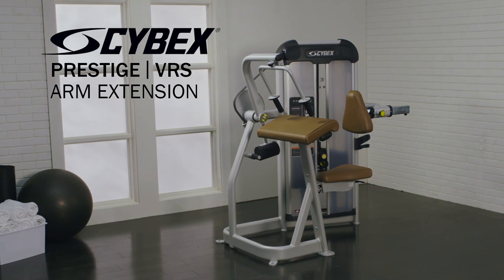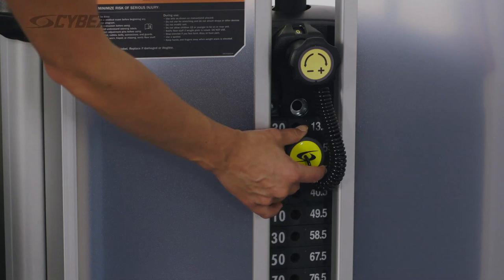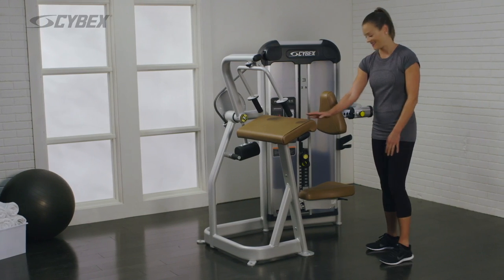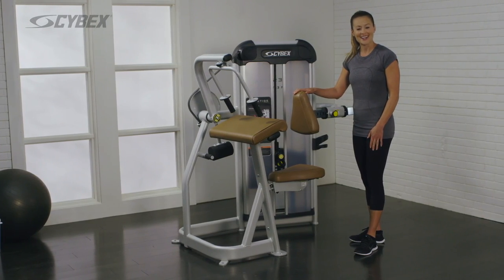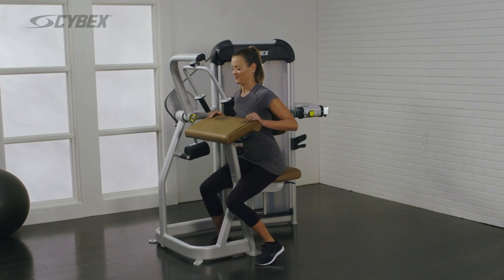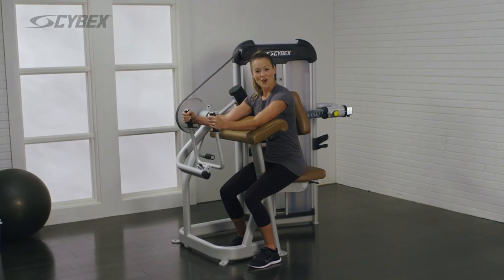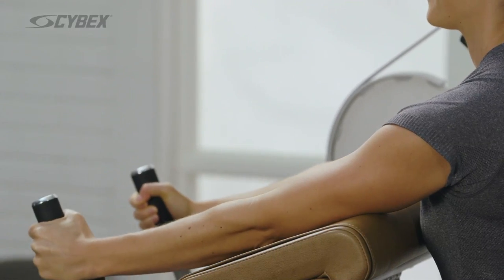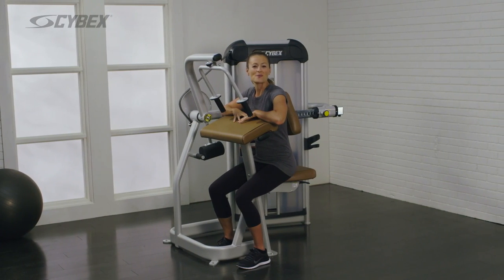Prestige VRS Arm Extension - Cybex International, Inc.